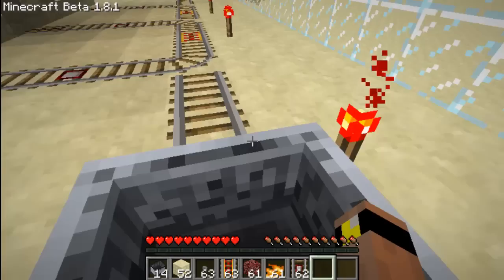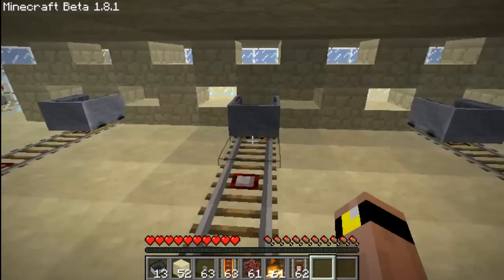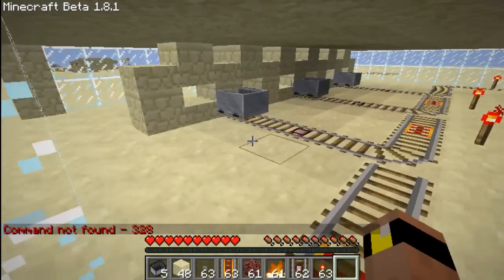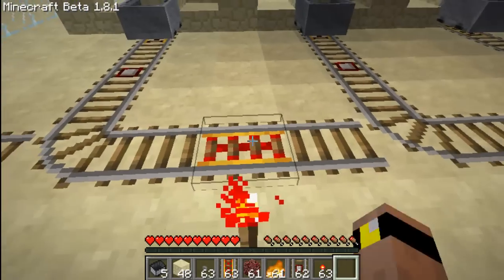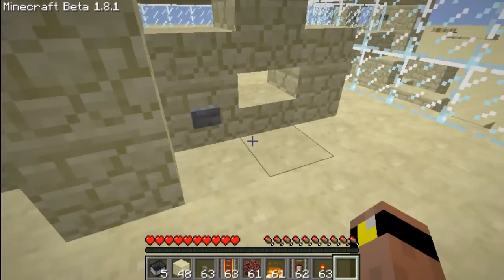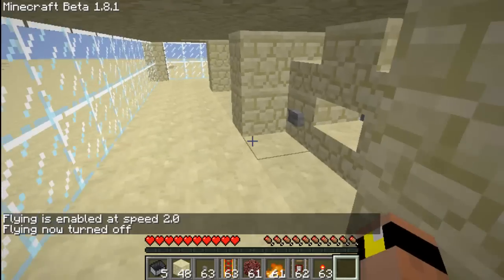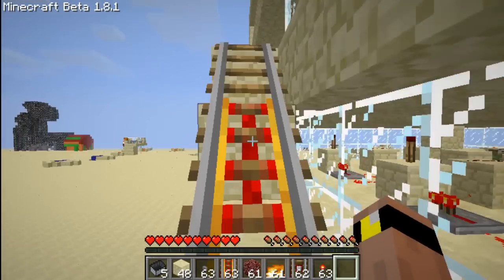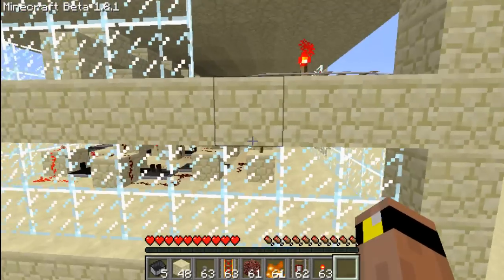Doc's Creation's: Minecart Parking Lot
Thank you TheBartmandk :D I apologize for butchering your name -.-